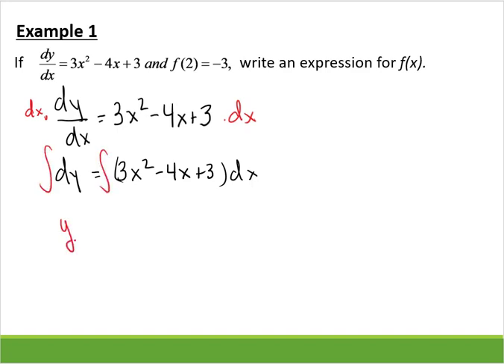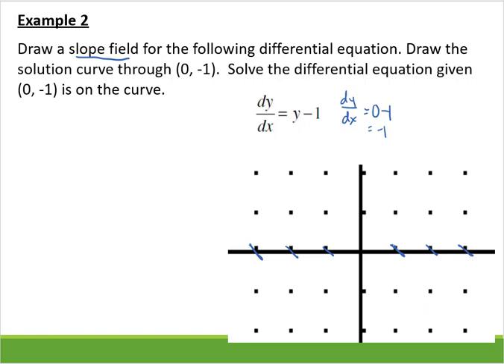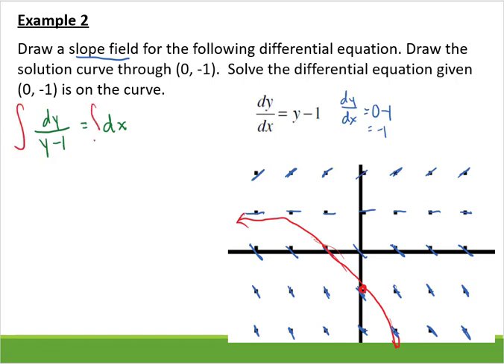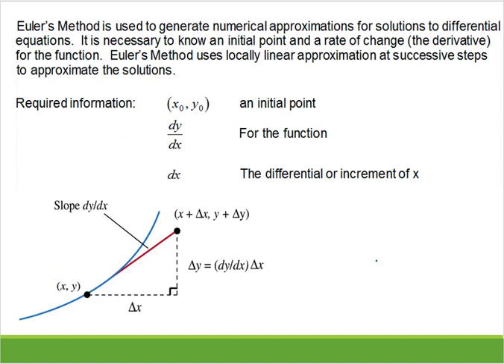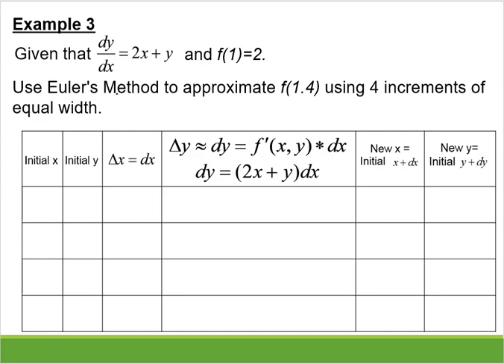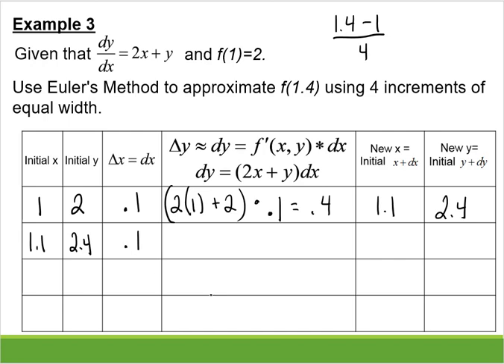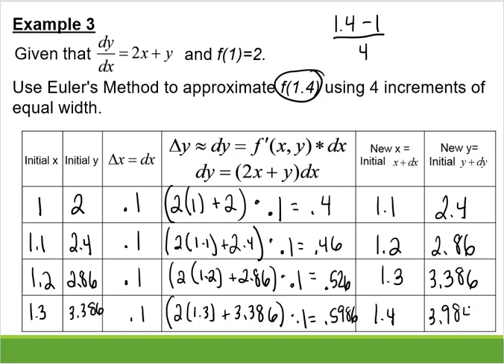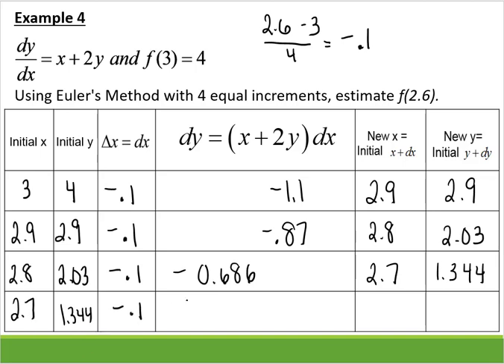5.1 - Slope Fields and Euler's Method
Differential Equations
Slope Fields
Euler's Method